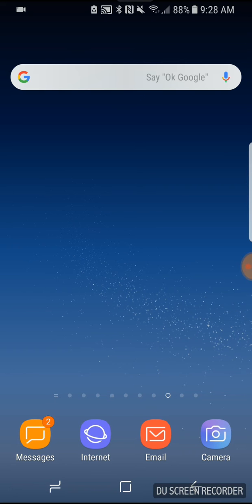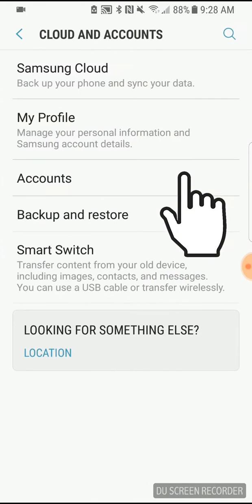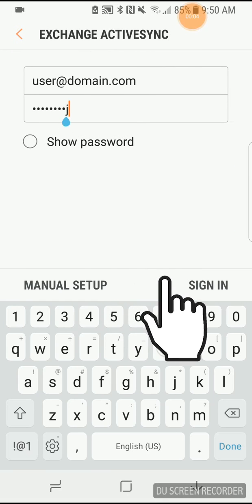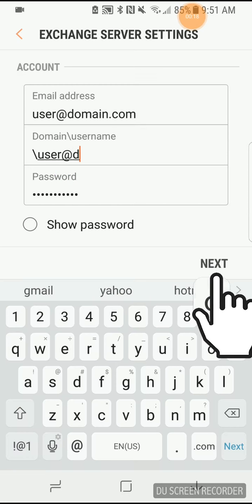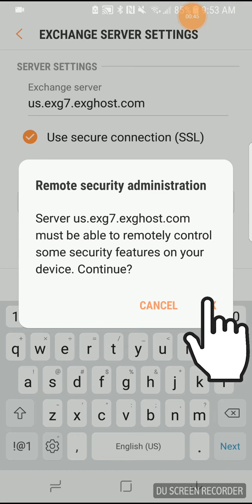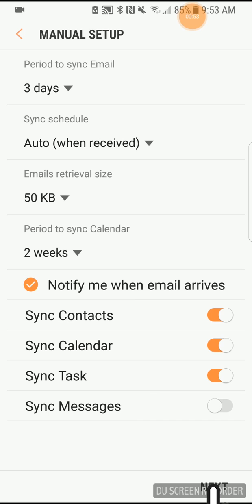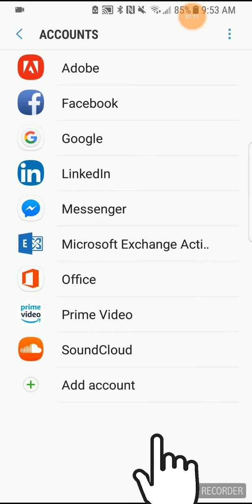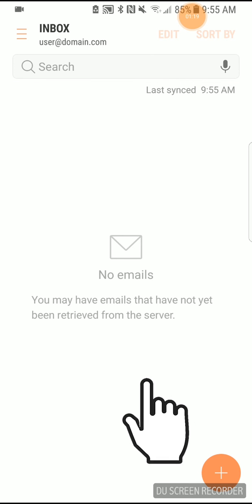Samsung Email Setup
How to Configure Exchange for Samsung Devices (Android 7.0 and higher)